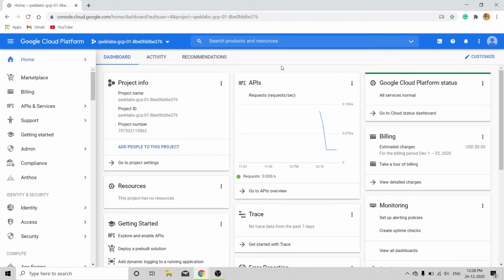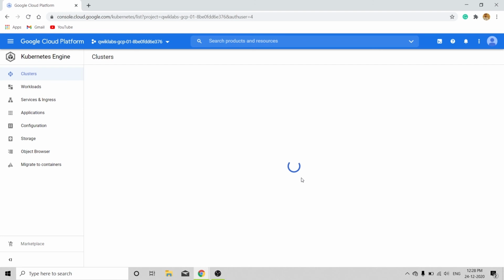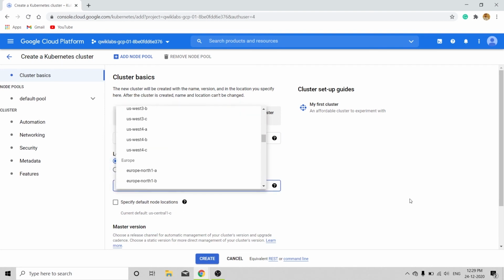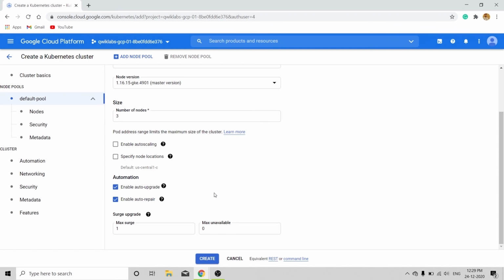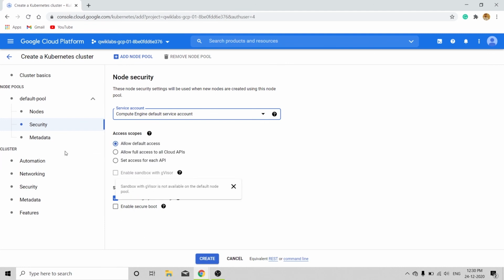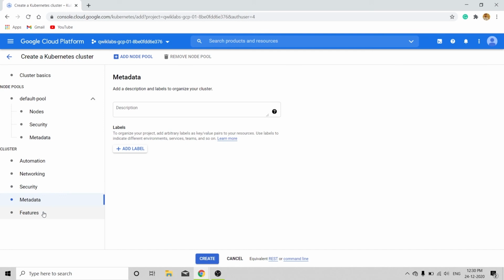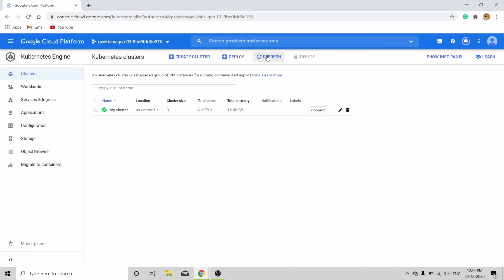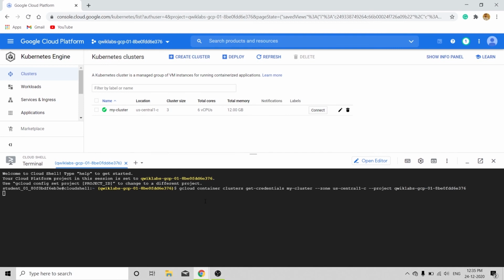Kubernetes Engine on cloud console - Episode 4 | GCP & You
Hey guys,
Welcome to the series "GCP & You". This series aims to help aspiring students learn and have practical knowledge of the Google Cloud Platform. Each episode will cover specific topics on GCP.
I am always happy to help you with your doubts and queries.

Happy learning!